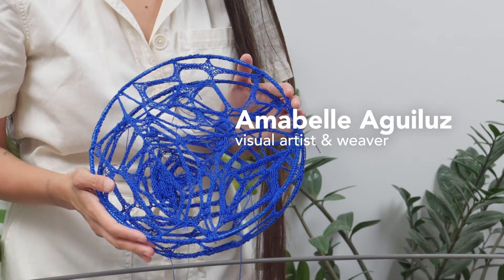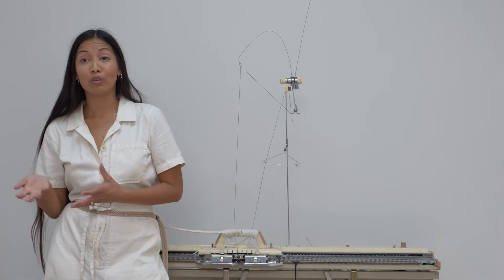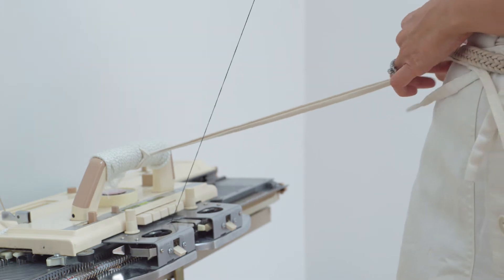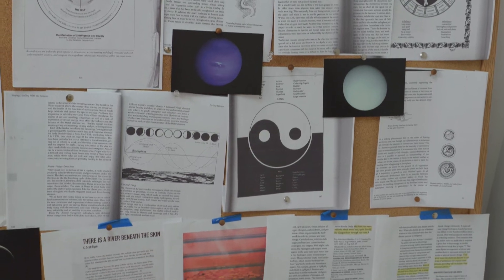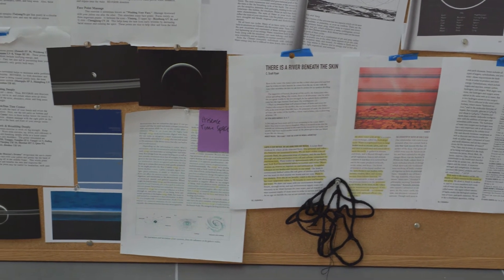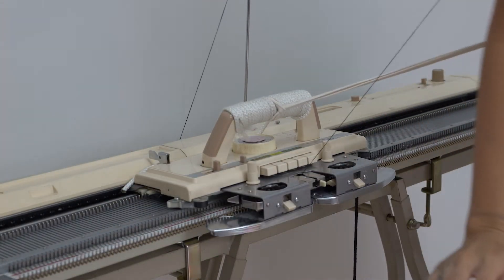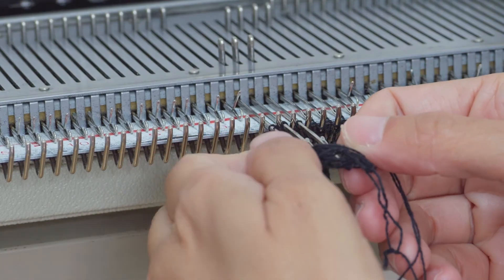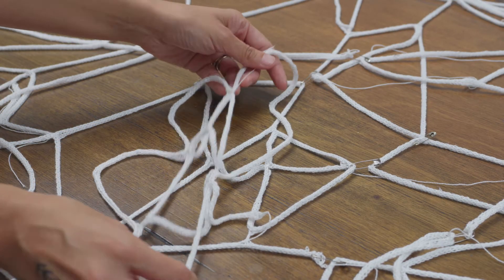Amabelle Aguiluz, visual artist & weaver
We visited Amabelle Aguiluz's studio to learn more about the movement-based knitting process she used for her fiber sculpture, Cycles II

Mail art of her sculpture is available on Music for Your Inbox until September 15, 2022.